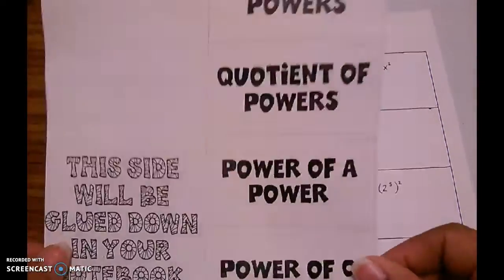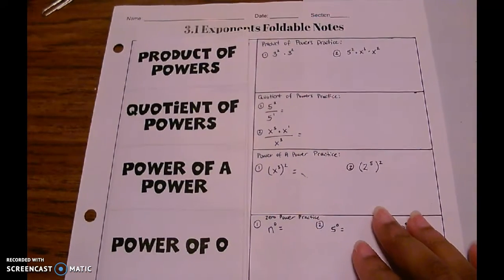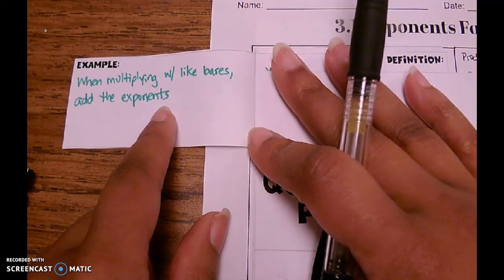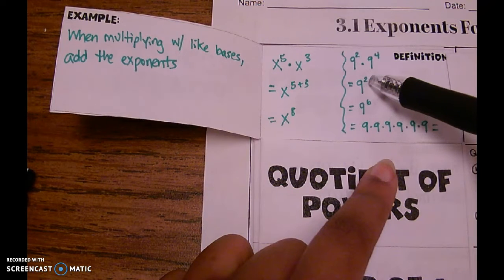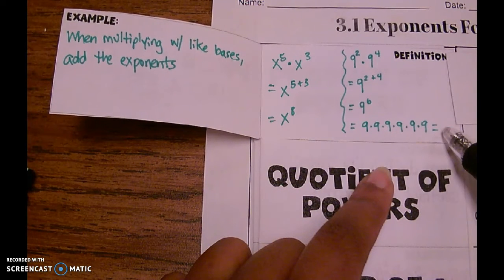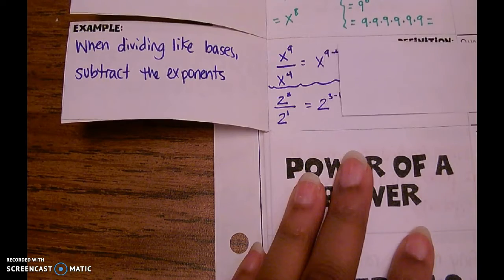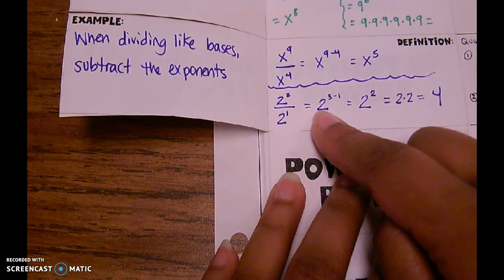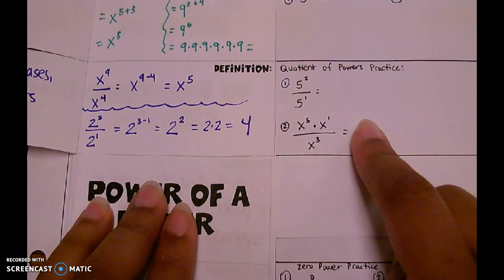3.1 Exponents Foldable P1